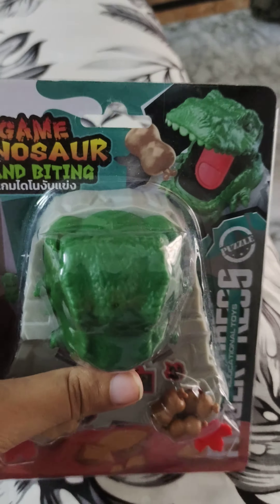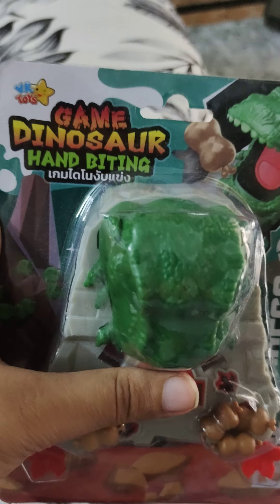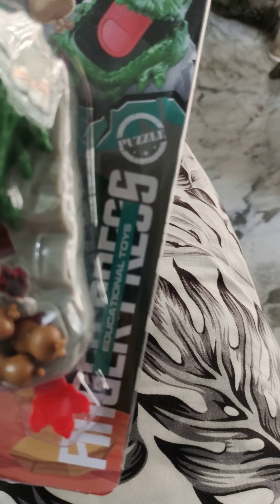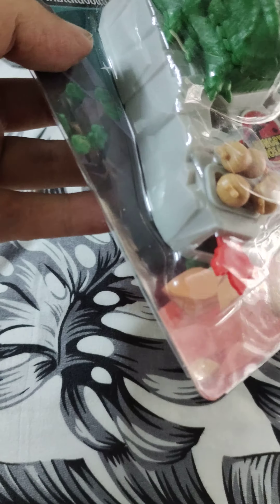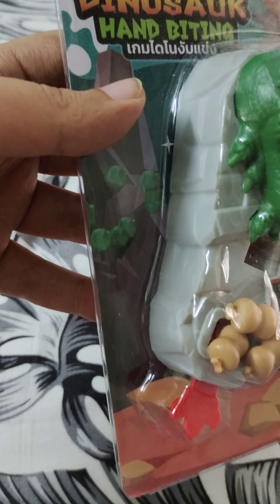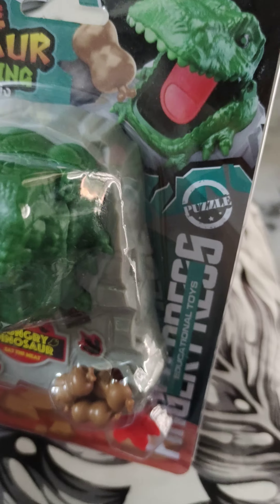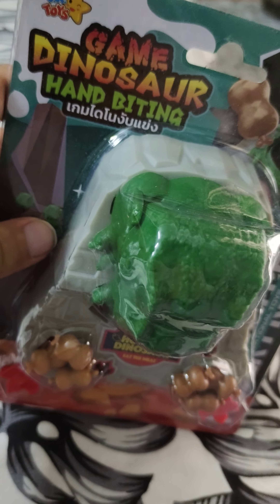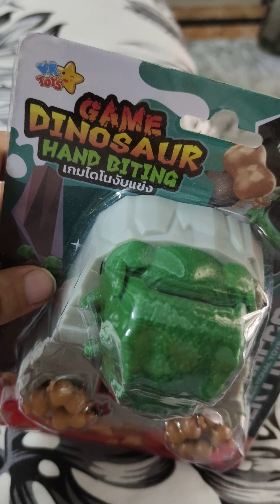biting dinosaur toy review part1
biting dinosaur toy review part1 biting dinosaur toy